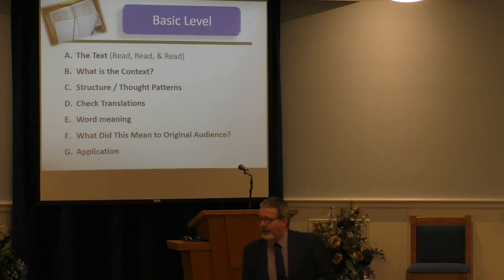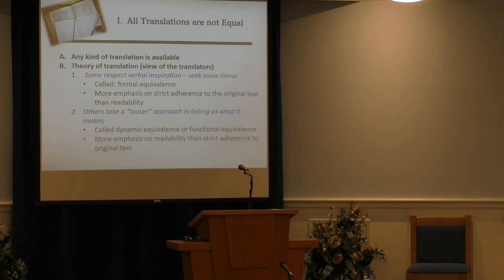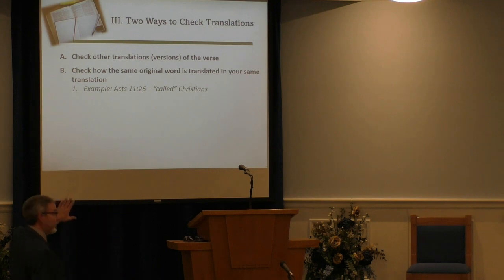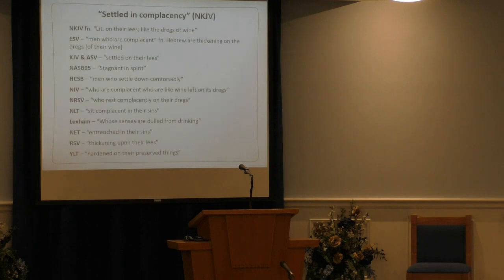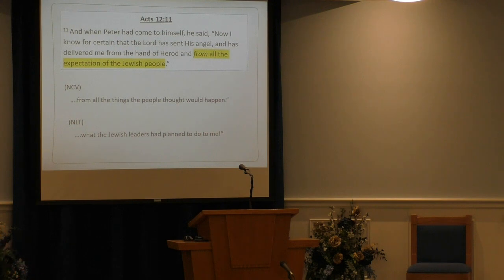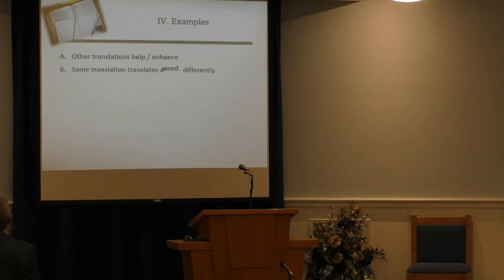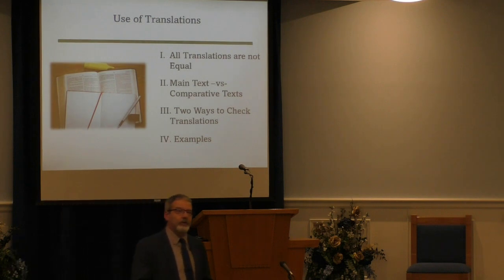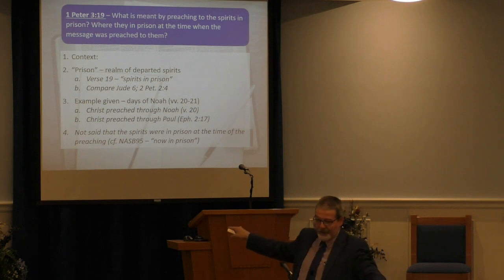Hermeneutics Class - Lesson 8 (February 22, 2023)